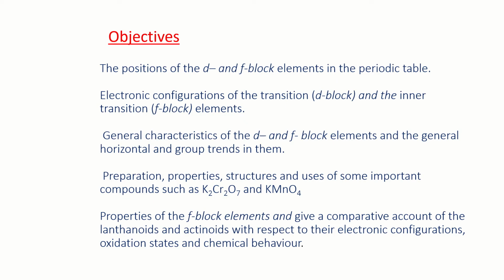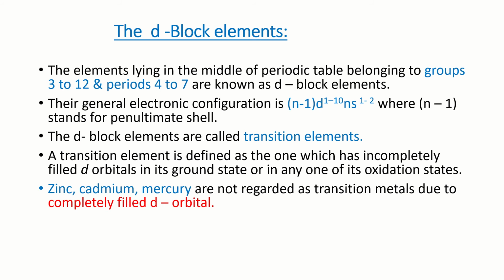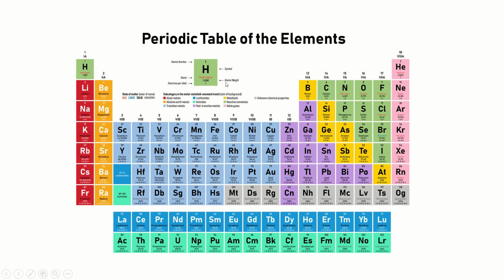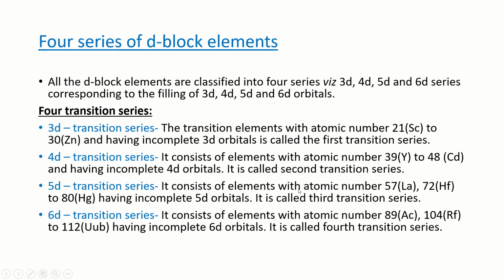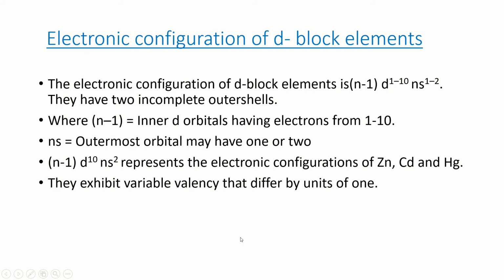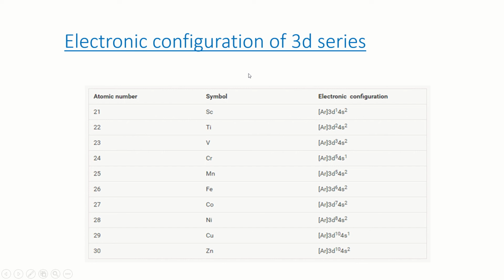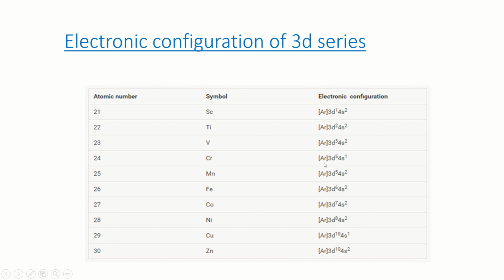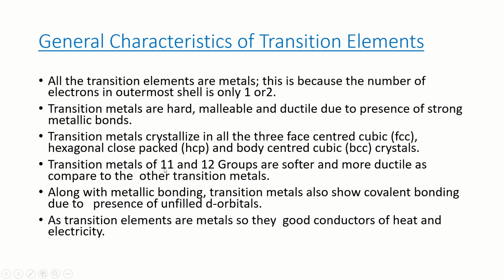The d & f block elements Part 1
Class 12th chemistry Unit-8
The D and f block elements